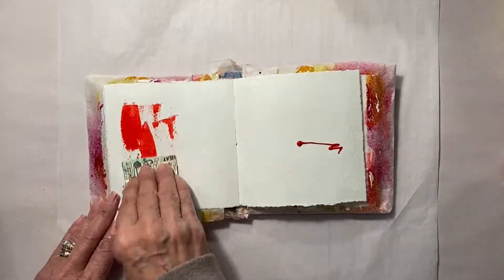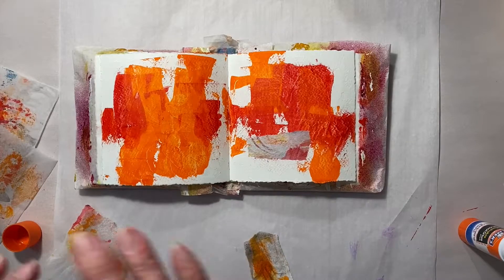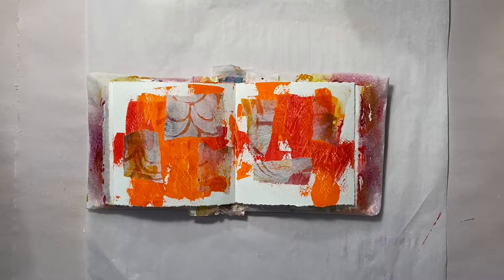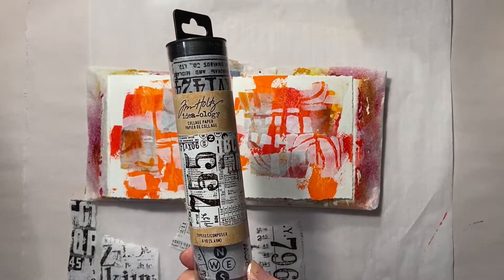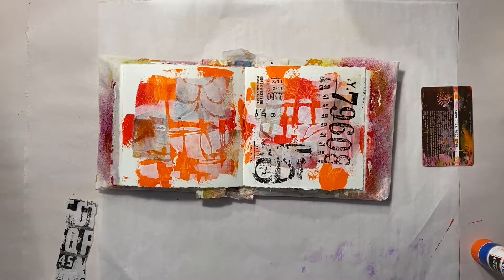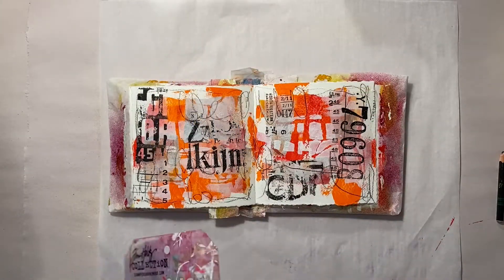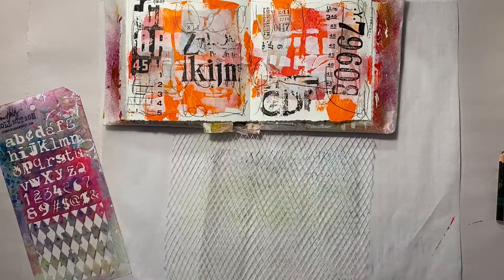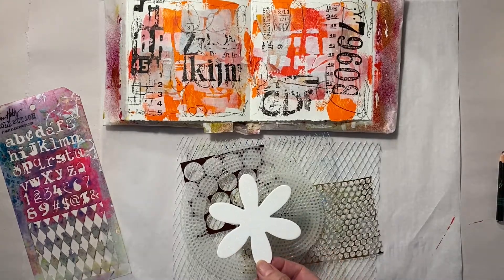ColorConnectionCollaboration Wk7 Blue-Green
Color Connection Collaboration Week 7: Blue-Green

Welcome to an art journal collaboration between two besties who share their love of COLOR!  For this series, Claudette and I will be focusing on the Split-Complimentary Colors of the color wheel. This week we’re working with Blue-Green and split-complimentary colors, Orange + Red.  Quite a bold combination!

Hope you enjoy!  Be sure to watch Claudette’s beautiful video and her creative use of these colors. Thanks for your continued support and for following our journey!

If you want to follow along and share, be sure to use the hashtag